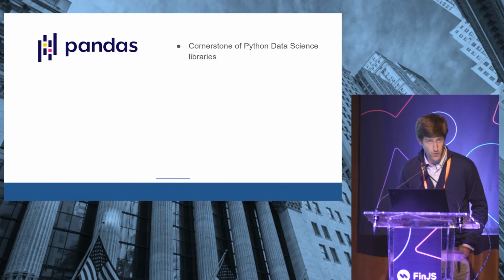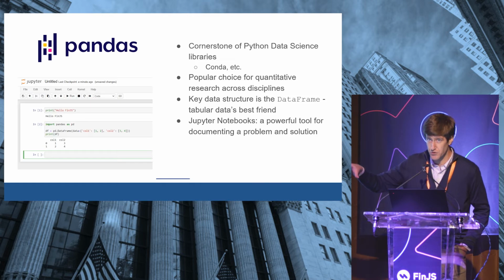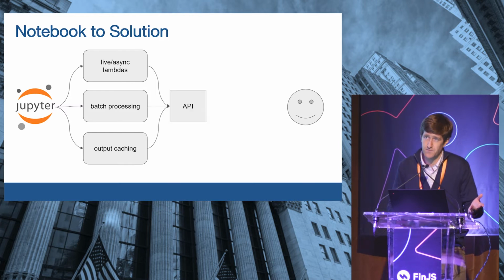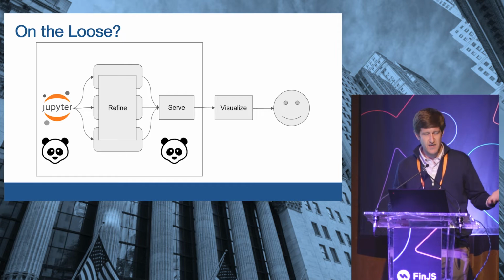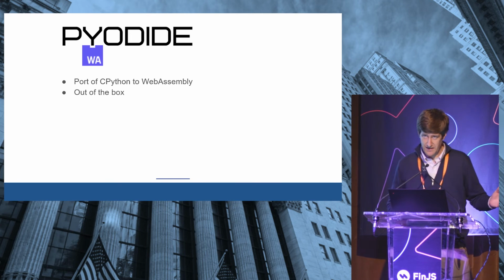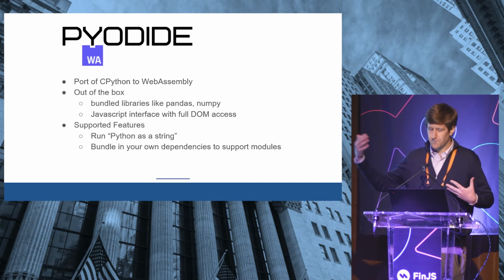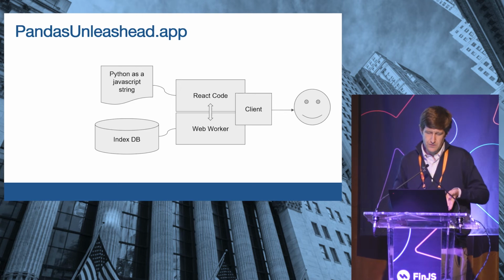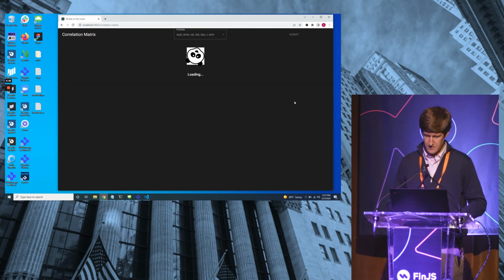Adaptive: Pandas on the Loose!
Speaker:
Chuck Danielsson, Full Stack Technical Lead, Adaptive